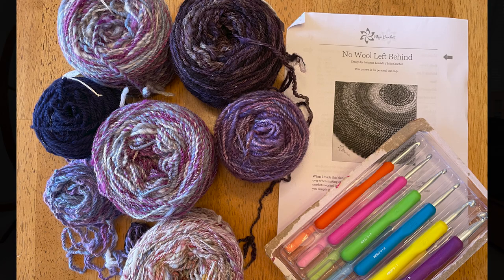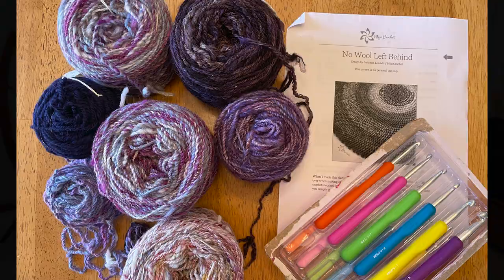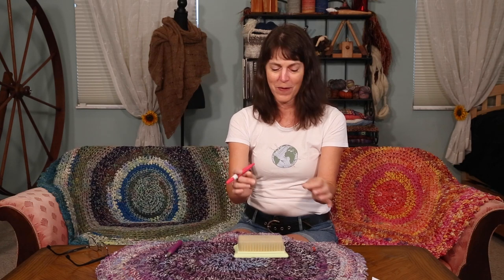No Wool Left Behind - This Amazing Pattern is Flexible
Check out this great pattern!  Use the yarn you want, make it as big as you want, and use it for what you want.  Full discussion here on the neuances of the pattern and how Shiree of Rehash Fiber used up a ton of wool to make great rugs.

Pattern "No Wool Left Behind" by Johanna Lindahl of Mijo Crochet.